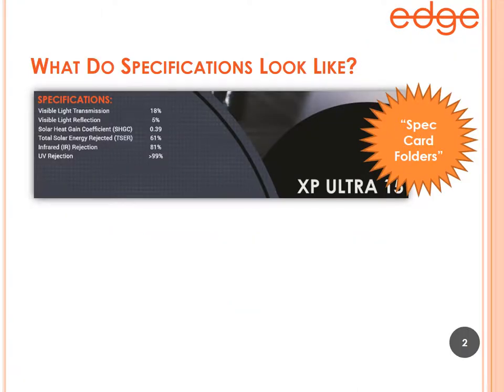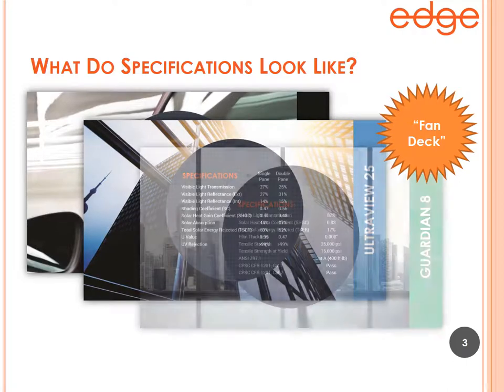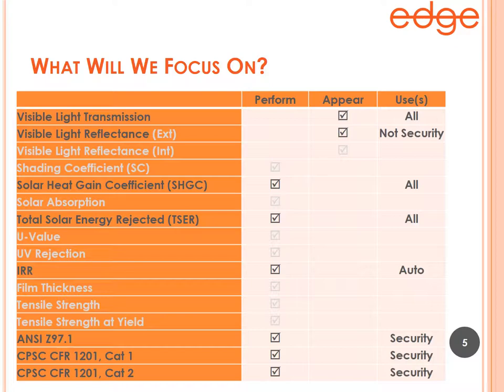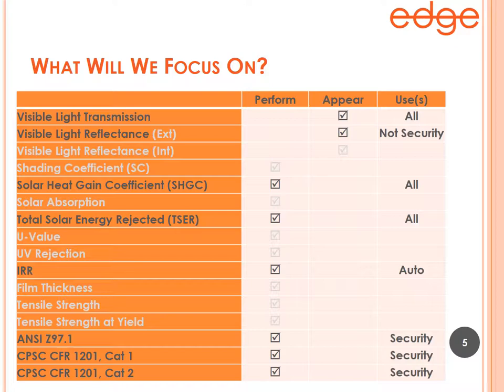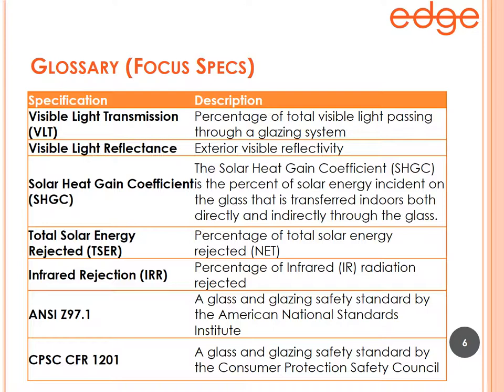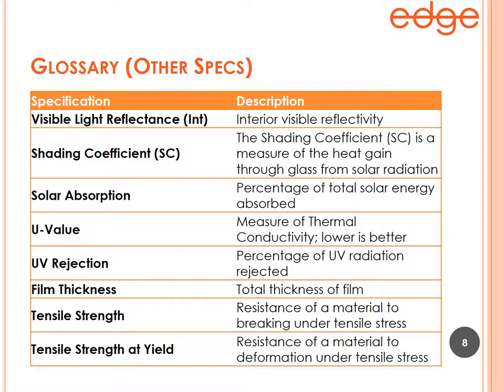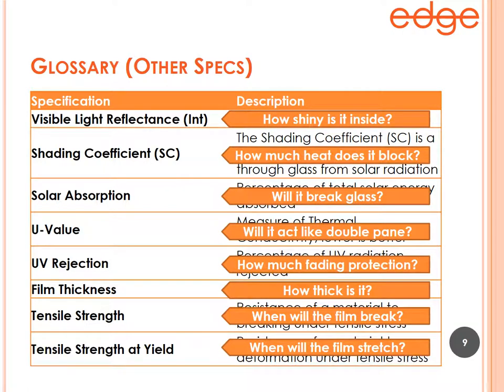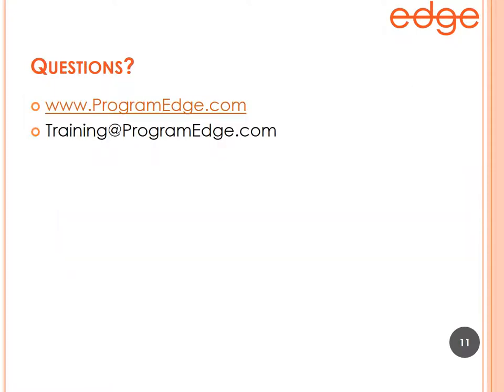How to Read Window Film Specification Cards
This presentation is not for window film specifiers but rather inside sales representatives and others who would benefit from an appropriate understanding of window film specifications in under 15 minutes.